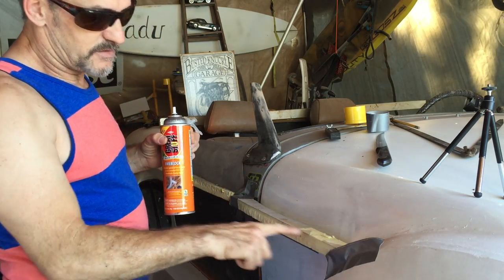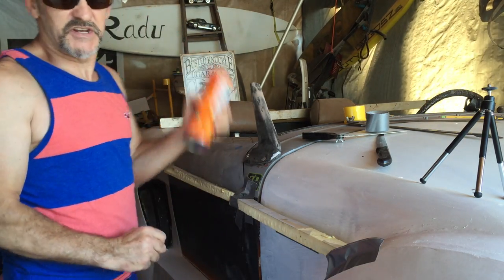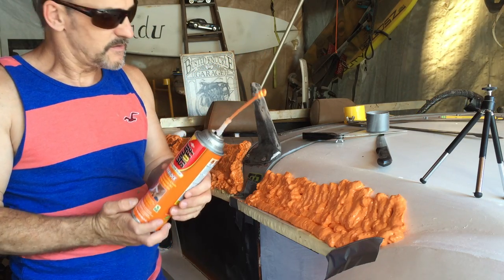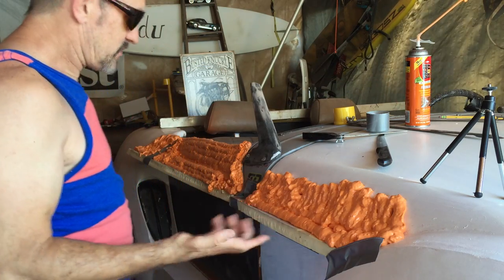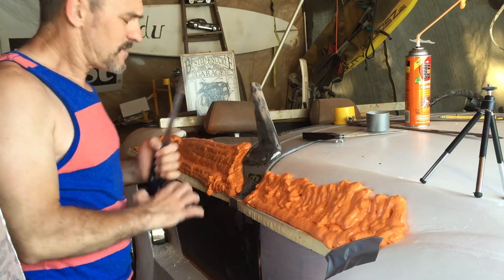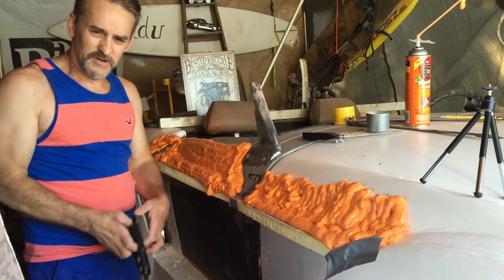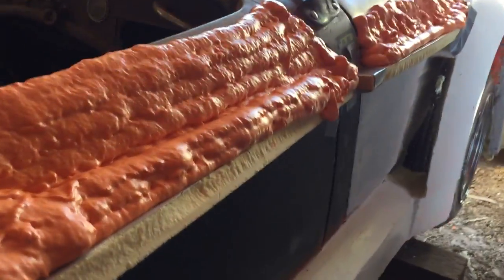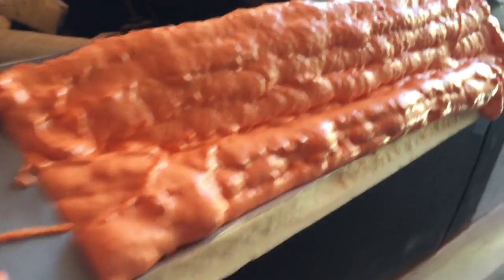How to Wide Body your Car using foam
How to Wide Body your Car using foam ,you can use this product on any car just spray it on and you can shape it how you want it  Good lock and have fun